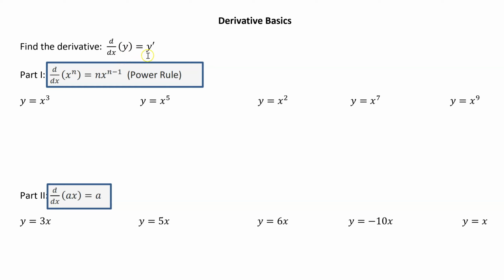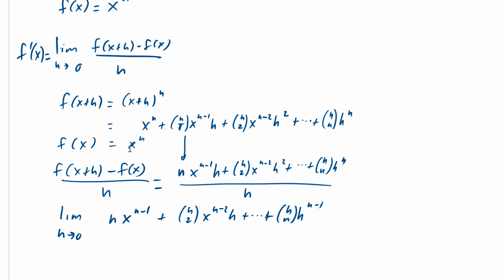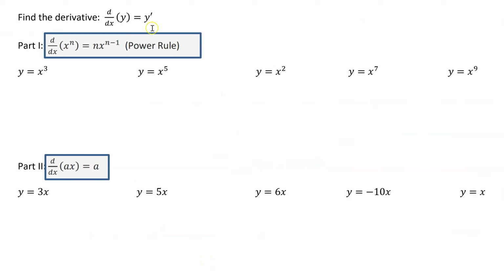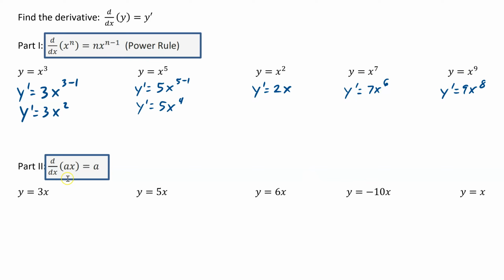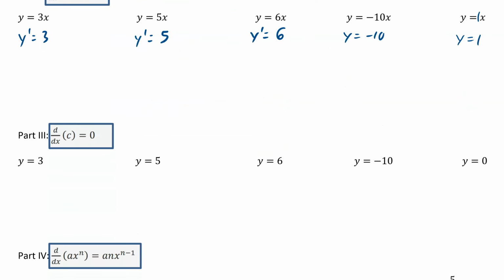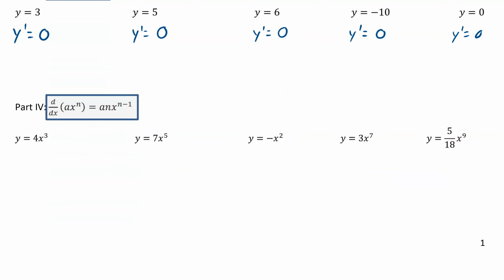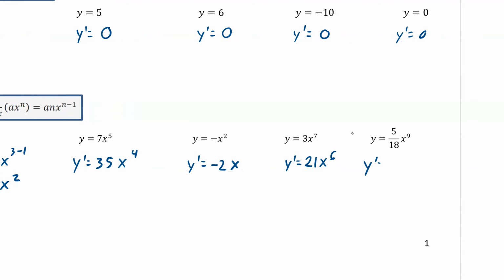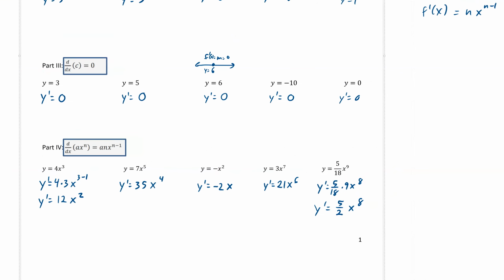2 3 a derivatives general power rule